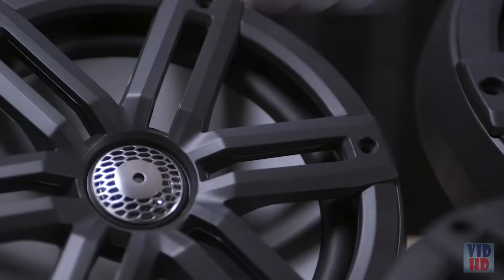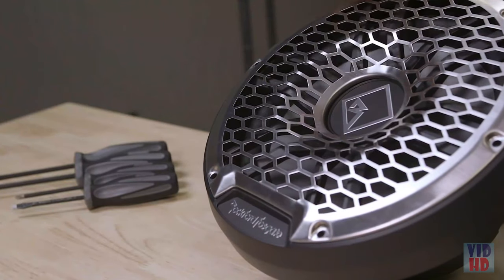Top 5 Best Car Subwoofers 2021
Top 5 Best Car Subwoofers listed in this video:

✔ 1. Rockville Rws12ca Slim 1200 Watt 12" Amplified Powered Car Subwoofer Enclosure

✔ 2. Rockford Fosgate M2-65B Color Optix 6.5” 2-Way Coaxial Multicolor LED Lighted Marine Speakers

✔ 3. Alpine SWA-12S4 BassLine Series 12" 4-ohm Subwoofer

✔ 4. MTX TN8MS Terminator 8 Inch Micro Compact Amplified Subwoofer Enclosure for Small Vehicles

✔ 5. KICKER 46HS10 Compact Powered 10-inch Subwoofer

For some, drivers, having profound, blasting bass emerging from their vehicle's sound framework is an unquestionable requirement. To guarantee that you can hear your cherished tunes' basslines unmistakably and noisily, then, at that point, you will require a quality sub. Luckily, we've assembled this rundown of the ten best subwoofers for vehicles, so you can gesture your head along to your most loved basslines while you push the full speed ahead.

In case you're not especially technically knowledgeable or haven't purchased this kind of speaker previously, then, at that point, you could undoubtedly be overpowered by all the language that is utilized in item portrayals and audits. Luckily for you, we've done a great deal of exploration and introduced our audits in a simple to-understand way, so that before the finish of this article, you'll know precisely what sub you need to buy.

We'll investigate every one of the critical highlights of this significant piece of hardware, seeing size, power, and the nooks that the speaker comes in. Assuming you need to get extraordinary bass in your vehicle then, at that point, you've gone to the ideal locations, as every one of the speakers on our rundown have intrigued our fussy specialists. We should continue ahead with the article!